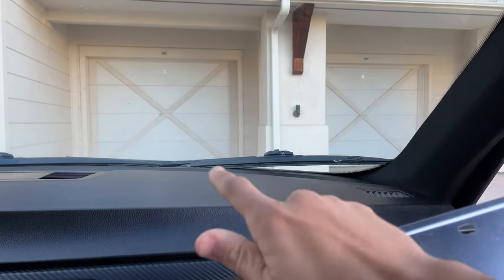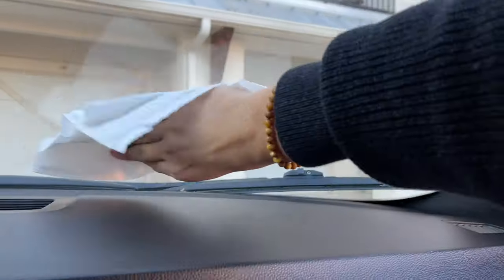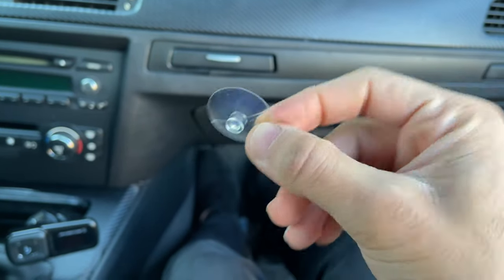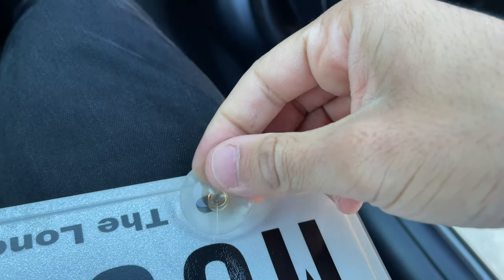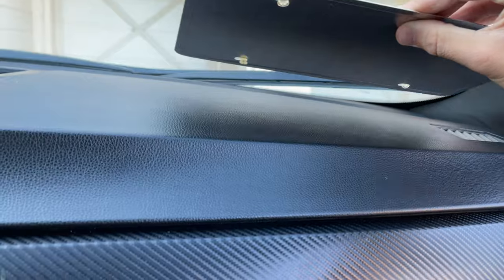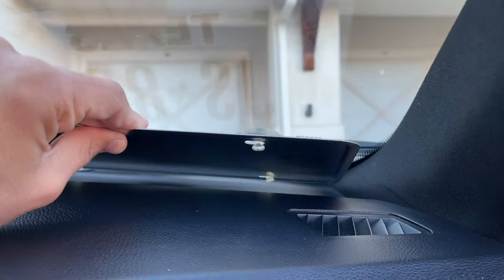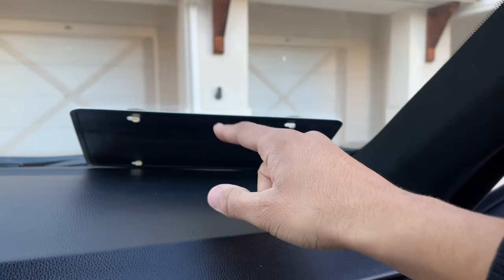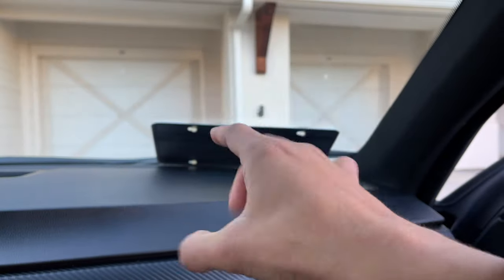How To Hang License Plate Front Windshield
Today I’ll be showing you how to hang up your license plate in your front windshield, so you don’t have to drill permanent holes in your front bumper! Aesthetically looks much more pleasing and enhances aerodynamics minimally!

My Interior Modifications:
5D High Gloss Carbon Fiber Wrap
Black BMW Steering Wheel Emblem Kit

My Wheel Setup:
5x120MM Hubcentric 15MM Wheel Spacers
5x120MM Hubcentric 20MM Wheel Spacers